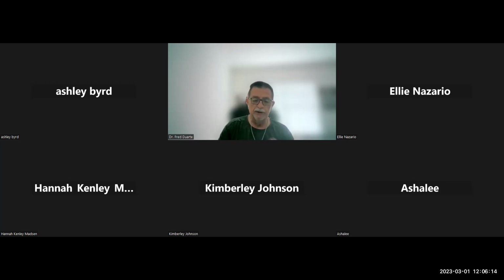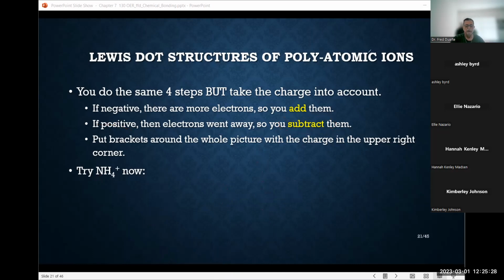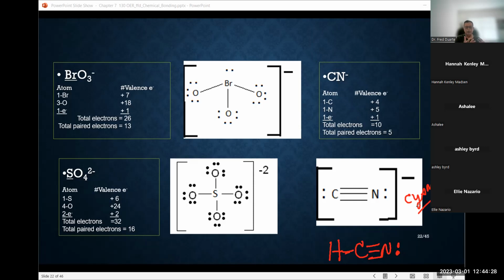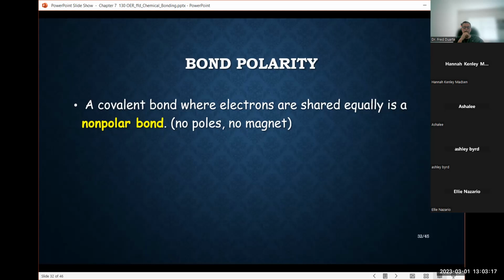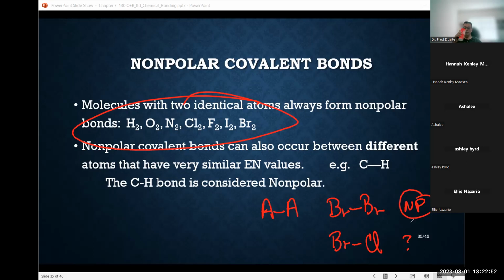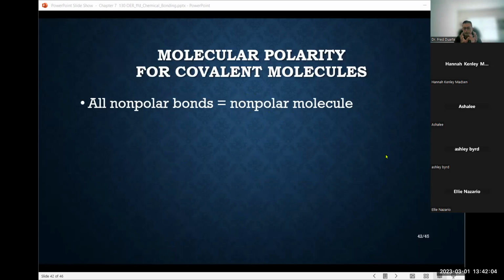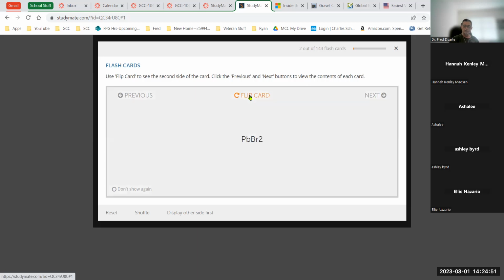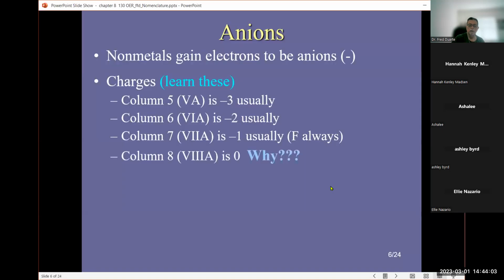Dr. Fred's Zoom Chemistry Meetings